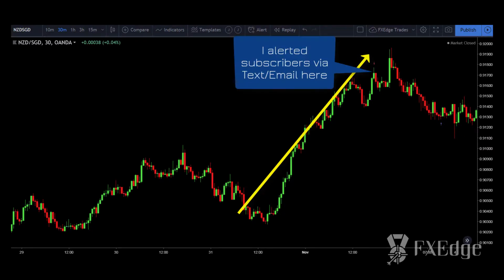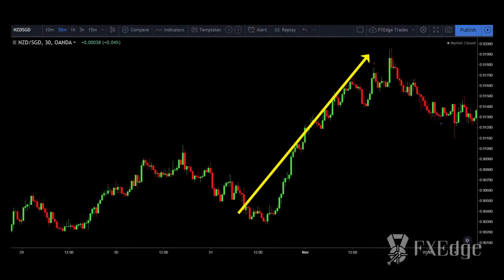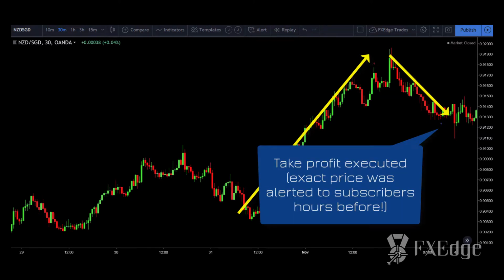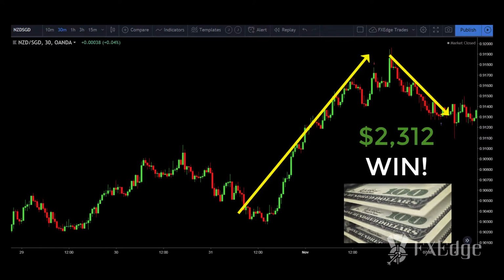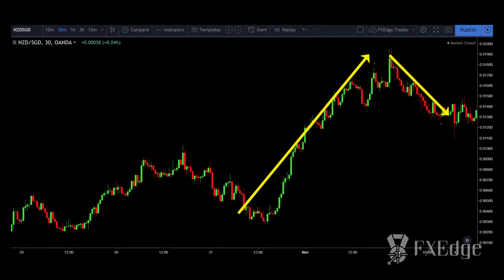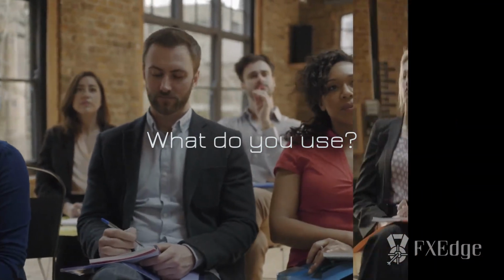Do I have a secret sauce?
Yes, I have one :-)  Think about it.  If someone had the formula for printing money -- a virtual ATM machine -- would they just casually give it away?  Some of the most famous formulas in business history, like the Coke formula or KFC recipe, are actually under heavy guard and locked deeply away.

The truth is, there is an elusive world of profitability known only to a few traders who consistently beat the market.  If you ever get the chance to read "Market Wizards", you'll see that Jack Schwager was able to get some of these unicorns out and on paper, but they did so reluctantly and of course never really revealed how they did it.

For me, my hard work, instinct, and life purpose led me to this discovery.  I've found the goose that lays the golden eggs!  I think it would be irresponsible to simply let that goose loose.  Instead, I have chosen to provide a forex trading alert service that allows me to share the eggs that the goose lays.  With the deep liquidity of the Forex market, there's so much to go around for everyone.  It doesn't matter if thousands of people pile on and mirror my trades.  It's so simple.  So while my methodology may be under lock and key, the process by which I help people make money is very straightforward.

In this video I do discuss the general technique I use.  I am an expert in reversals.  And the tools (indicators, patterns, etc.) I utilize are actually available to anybody.  The secret sauce lies in how I combine all of those ingredients and mix them into a custom algorithm.

Trade Green!